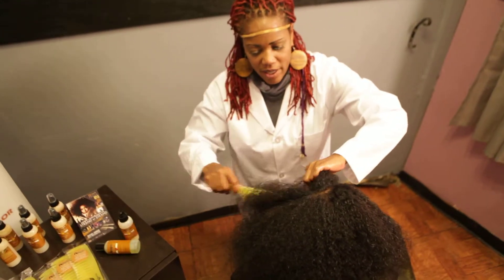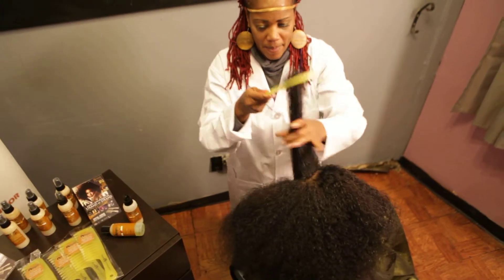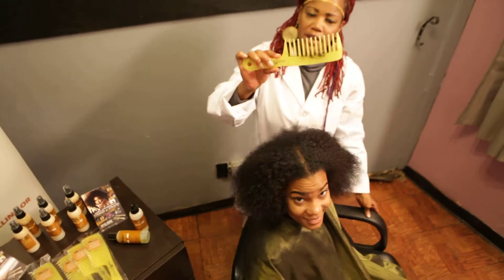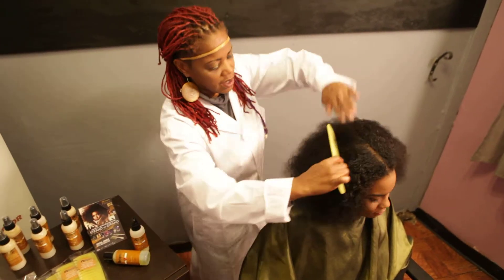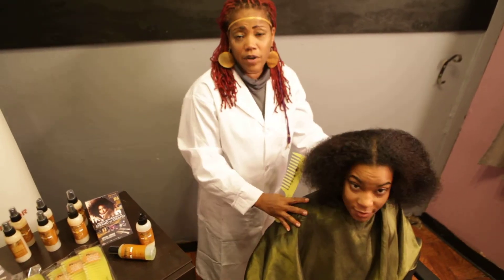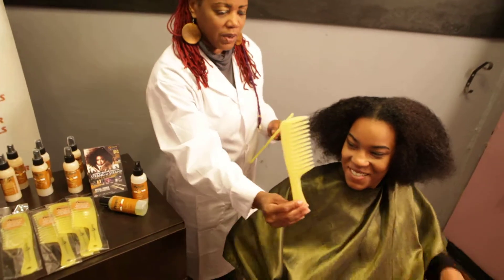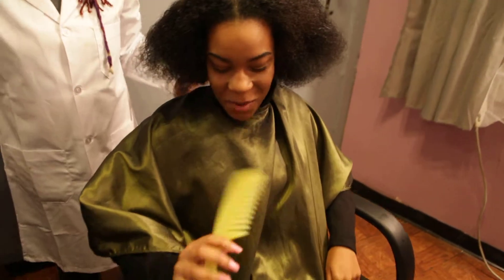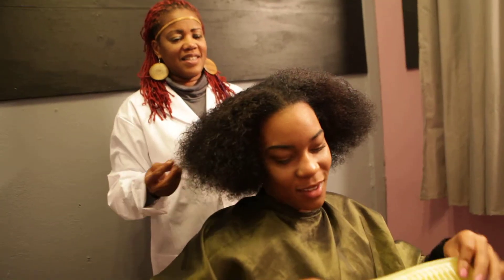STRAND x STRAND: #1 DETANGLING COMB FOR NATURAL HAIR - DEMO PART 3